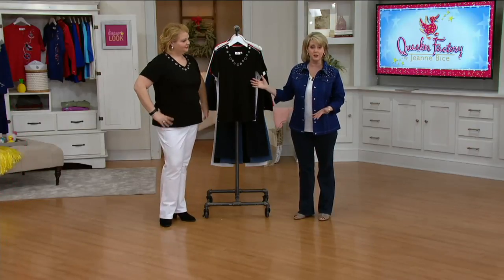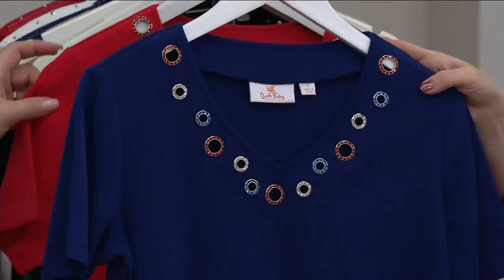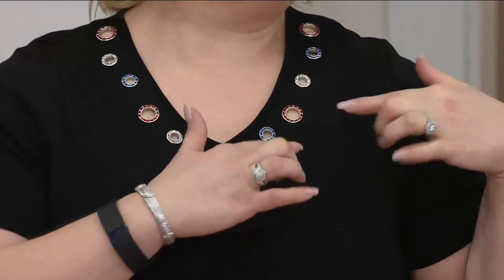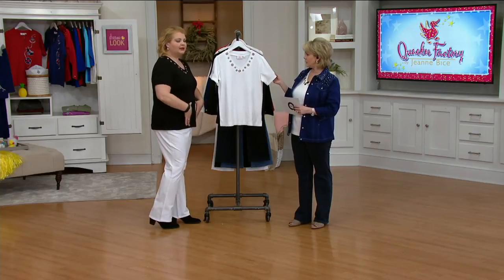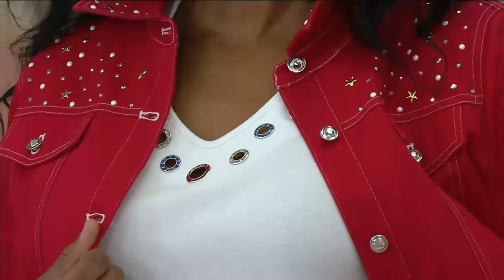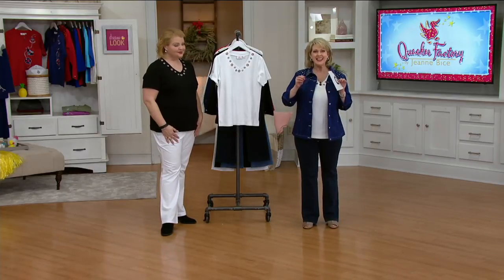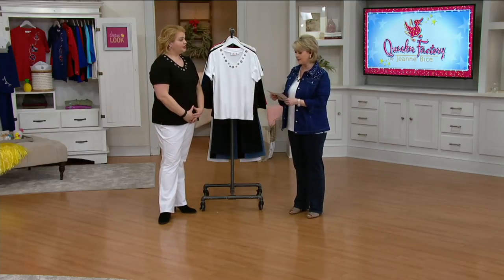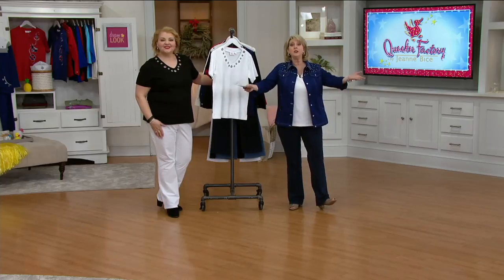Quacker Factory Americana Grommet Short Sleeve T-shirt on QVC